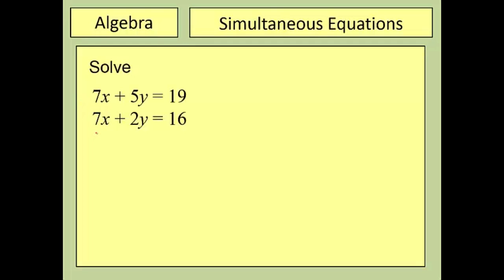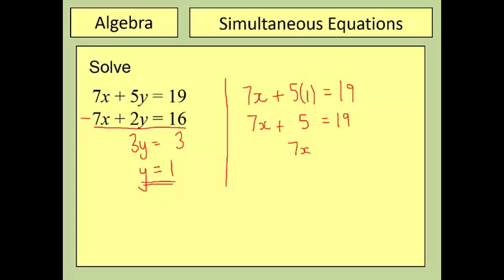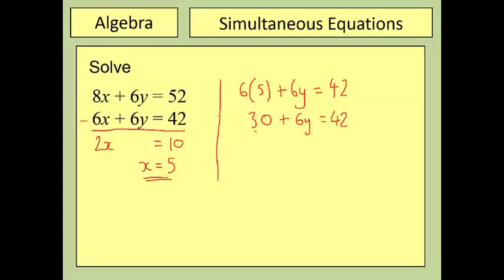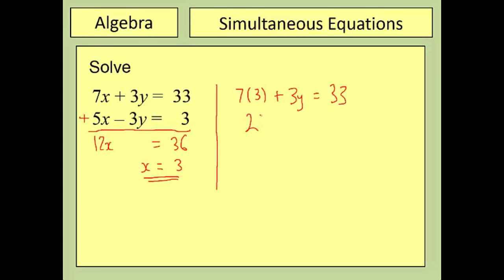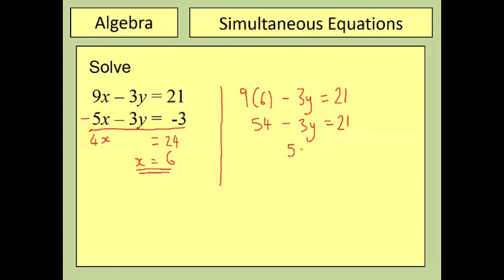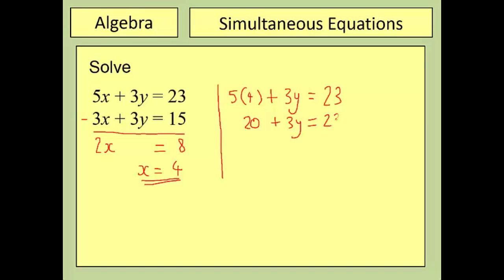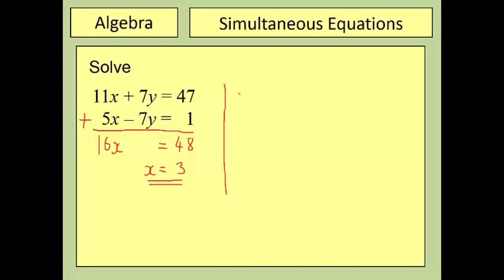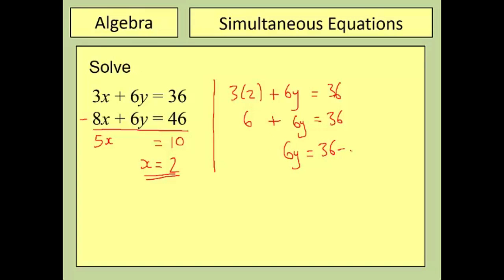Simultaneous Equations Part 1